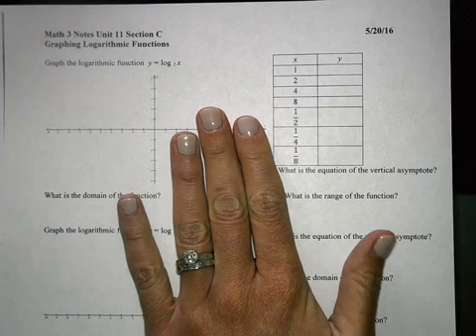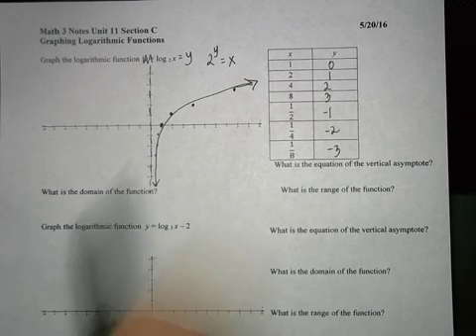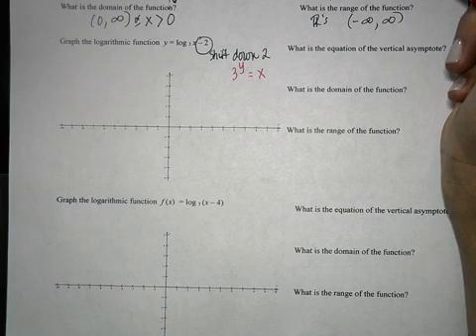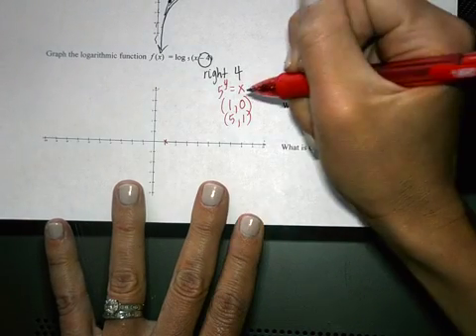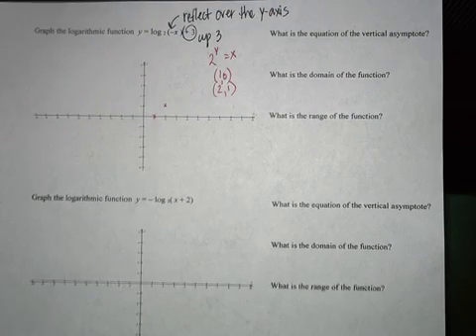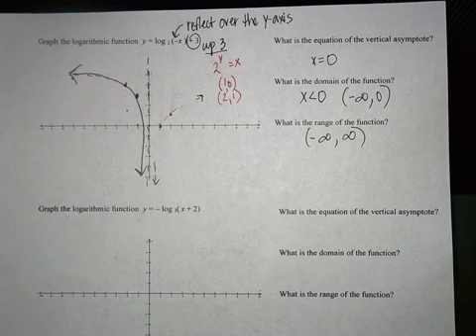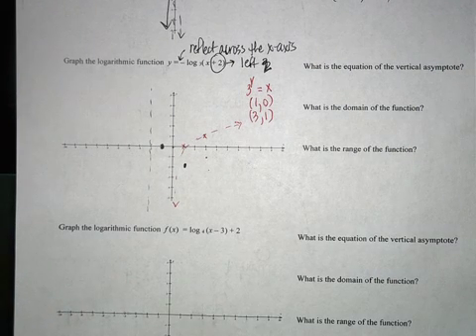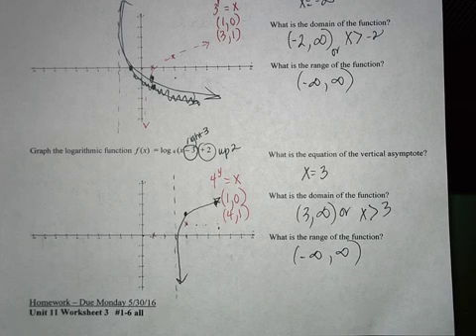Math 3 Unit 11 C